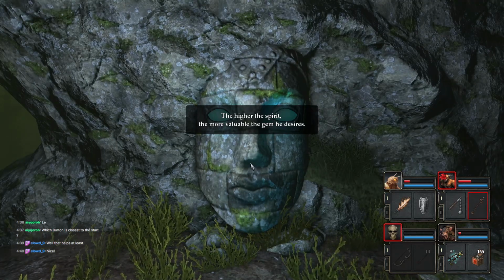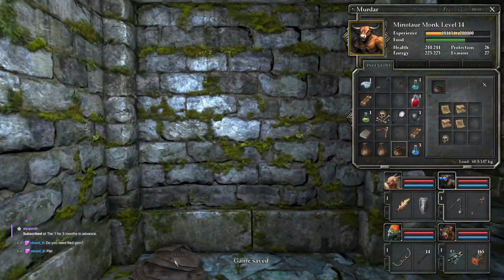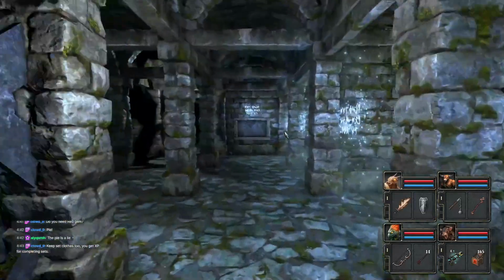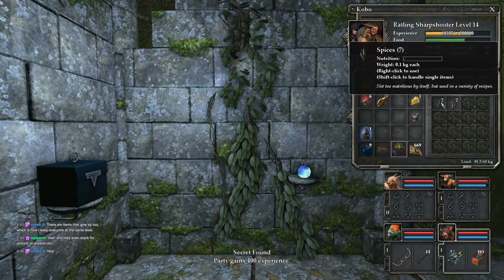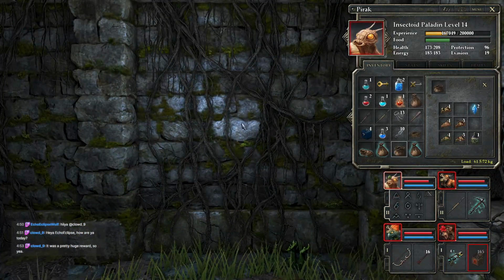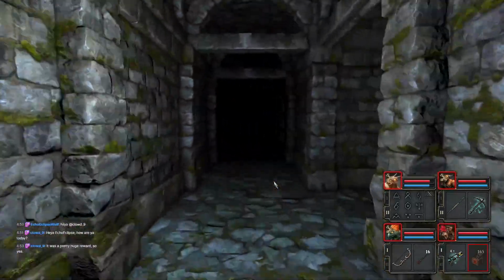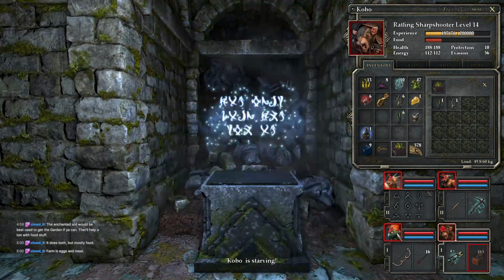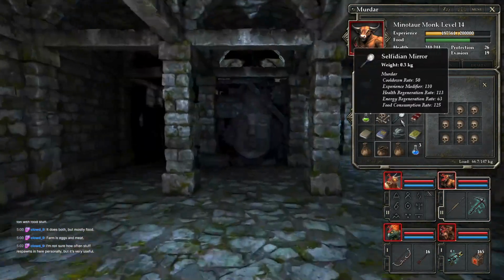Old Secrets - Grimrock 2: Final Adventure - Part 48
It's about time I found them.

The "Final Adventure" is a giant new custom campaign for the legend of Grimrock 2.  New puzzles, skills, gameplay mechanics, and treasure await those brave enough to answer the adventures guilds' call.  Only time will tell if they ever stop starving to death though...

You've heard rumors that a mage on a remote island needs the services of adventurers. The promised payment guarantees to provide you with funds until your death. After collecting your best equipment, you signed a contract and came to the Adventurers' Guild.

An open world adventure for a new party.
Expected playtime may vary from 40 to 90 hours, depending on difficulty settings and the goals you try to achieve.